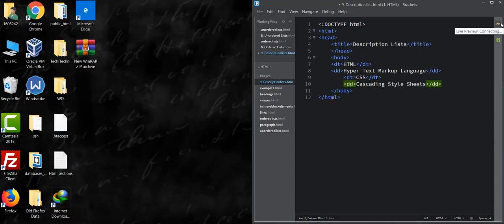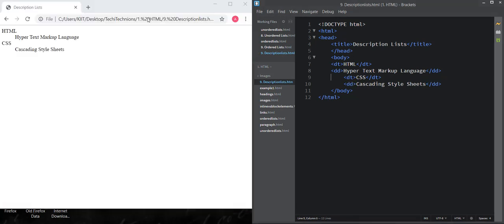Description Lists | HTML Tutorial for Beginners | LECTURE 10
In this video we are going to learn about Description Lists. Two tags are basicallly used in this lists
dt and dd tag.